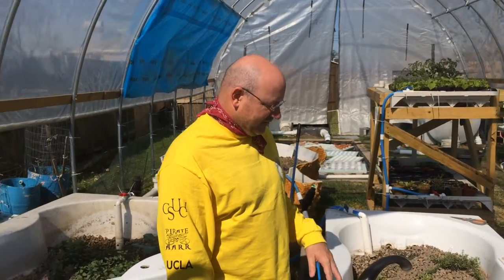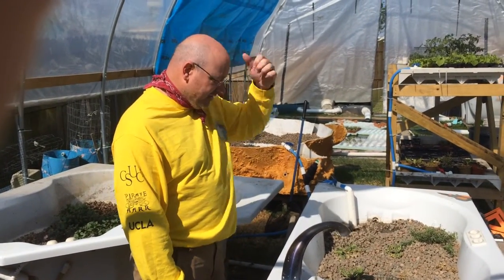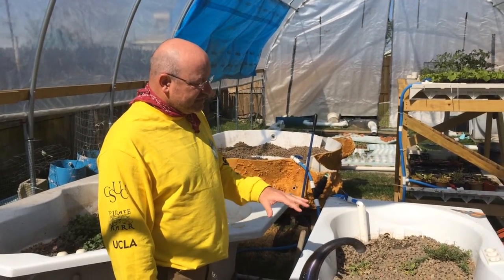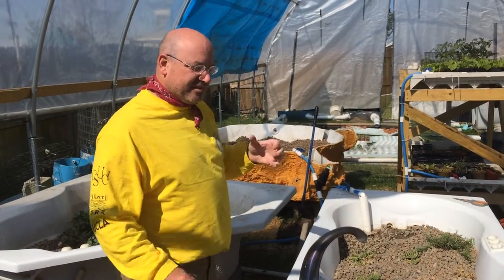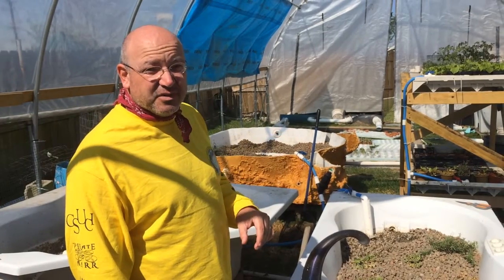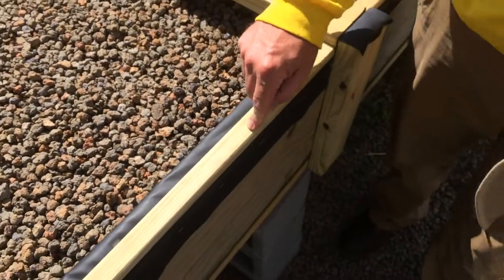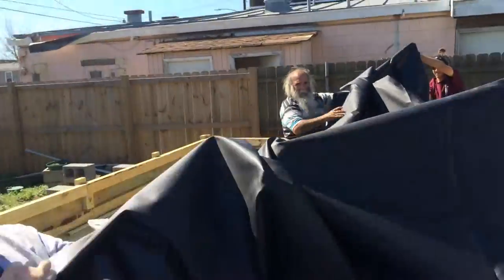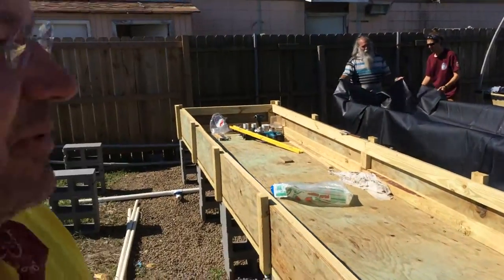Capstone's Hydroponic System